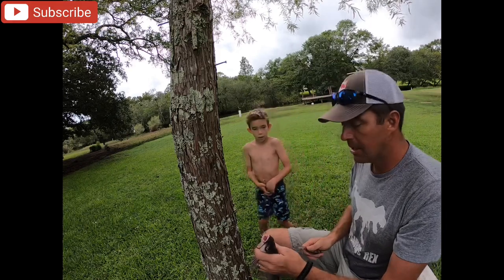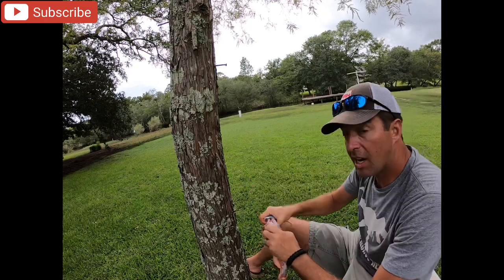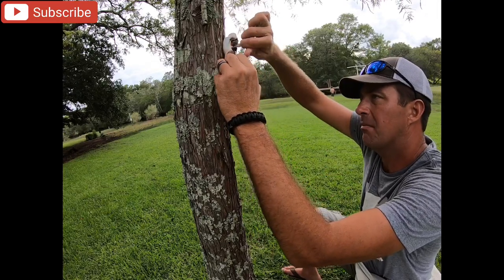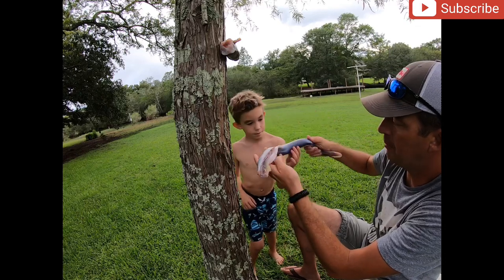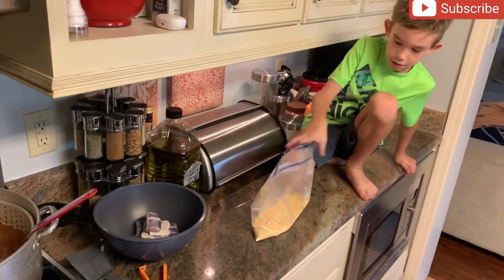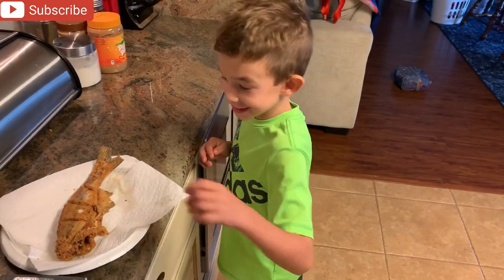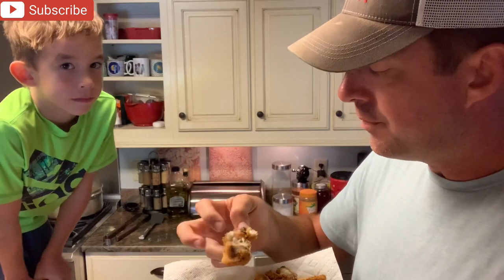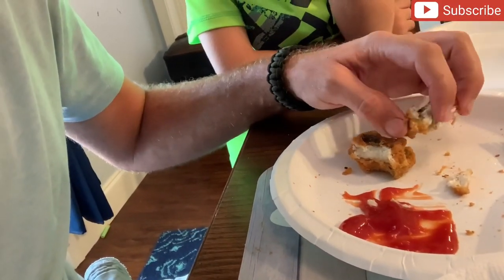Eel vs Channel Catfish, Taste Comparison (Swamp CCC Part 2)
I have been itching to get back into the swamps so I decided to do something a bit different. We had a Swamp Catch Clean and Cook! We set out 17 jugs baited with chicken liver in an Oxbow Lake and we clean and cook whatever we catch! Y’all come with us to the swamp and find out what we have to eat!

How does eel taste?
Is it better than catfish?
Is it good at all?
We caught one and we are going to compare it with a channel cat so, y’all watch and see!